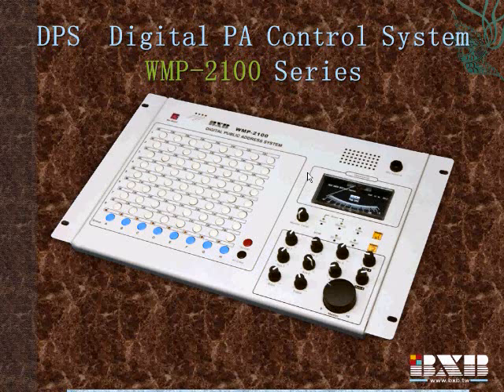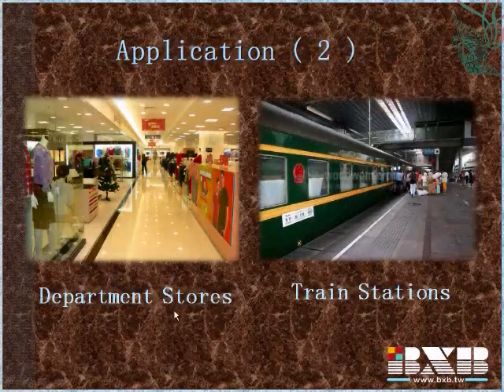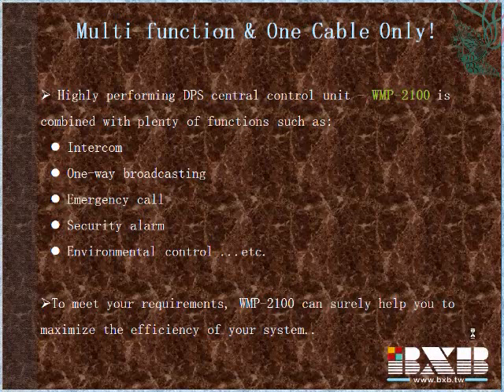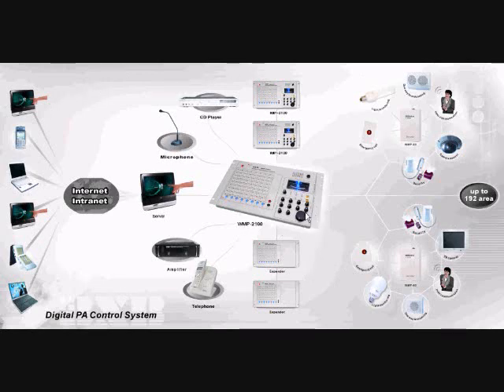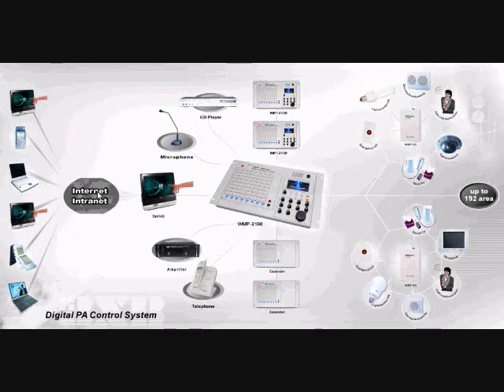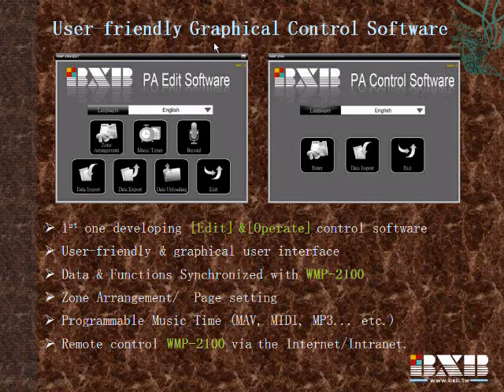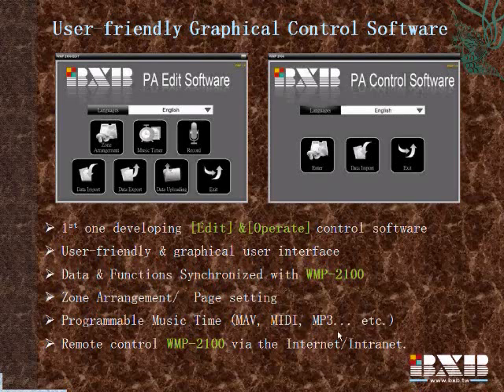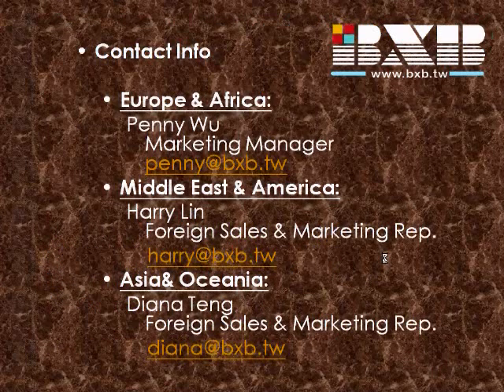BXB DPS PA system Video presentation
BXB DPS is a multi-functional Digital PA System which is widely used in all kinds of places, such as school, prison, department, barrack and etc.
It has ALL-IN-ONE solutions integrated with 8 systems, they are Digital Decoder/Recorder PA System, Front Panel Mixer Control System, Monitoring Amplifier System, Power Auto-Control System, Area-Divided Telephone PA System, Two-way Intercommunication System, Entrance Guard/Burglar Proof Control System, and Environment Auto-Control System.